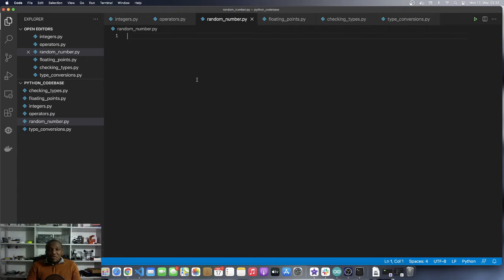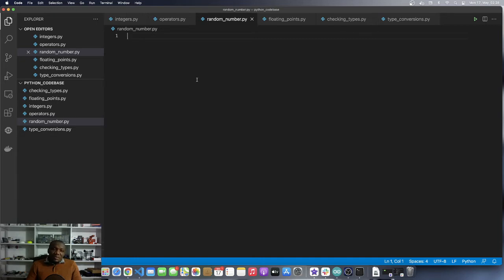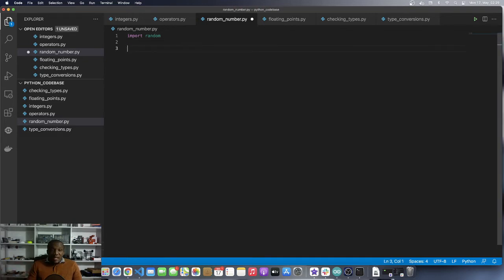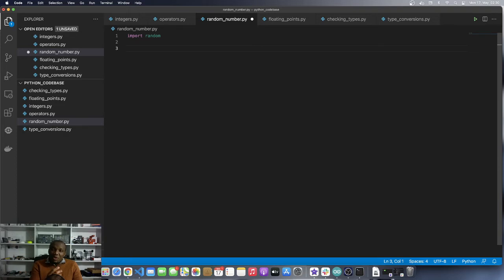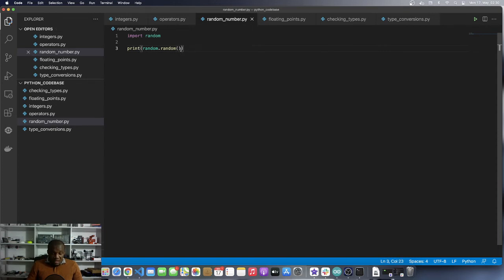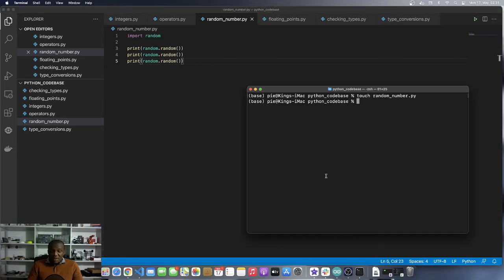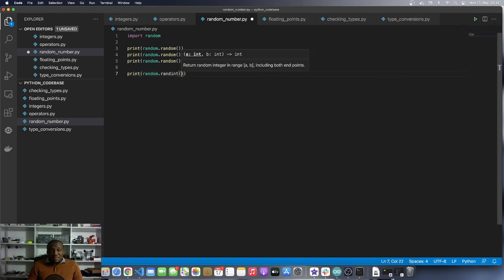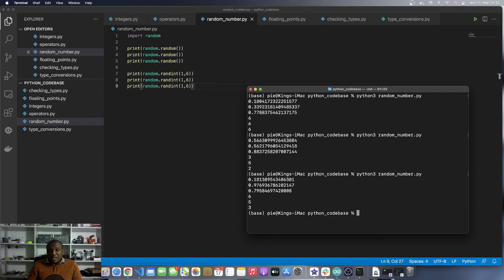Python Programming 44 : Random Number Generation